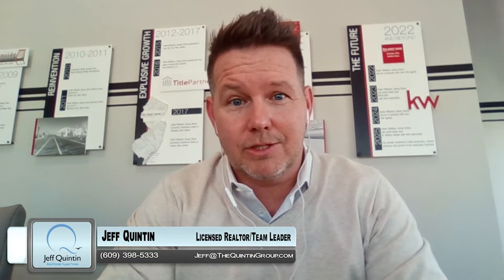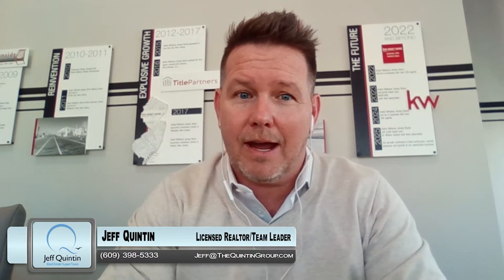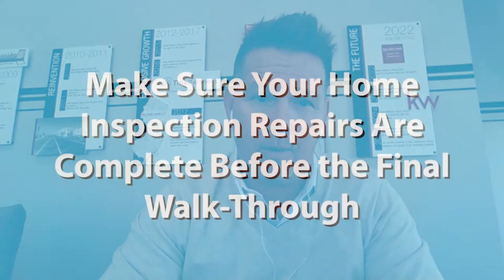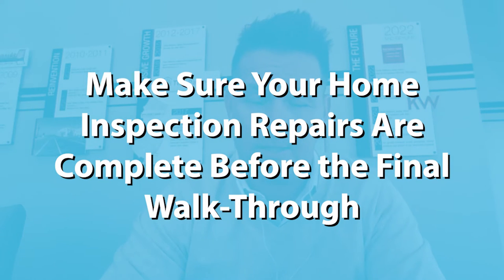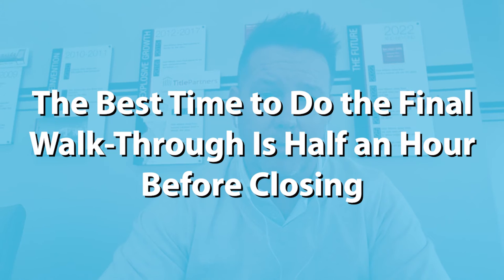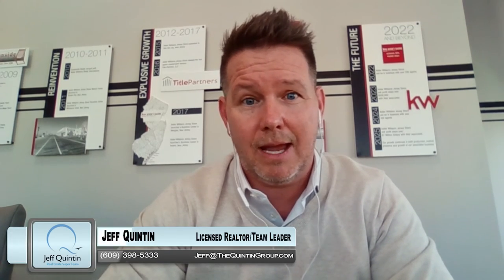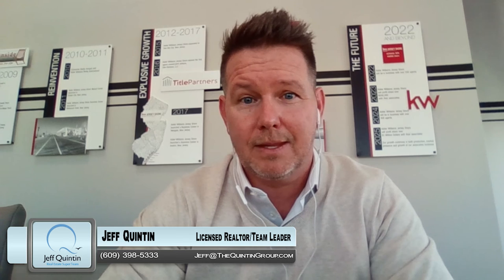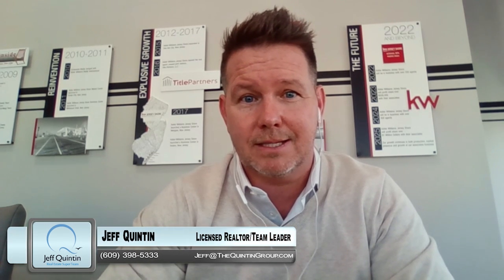Should You Do a Final Walk-Through?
Suppose that you’re a buyer who is in the process of purchasing a home. You’ve gone under contract, walked through the property several times, and now it’s almost time to close. Should you do a final walk-through? We recommend that our buyers give their properties a final sweep before closing, and today I’ll share two reasons why. To learn what they are, watch this short video.